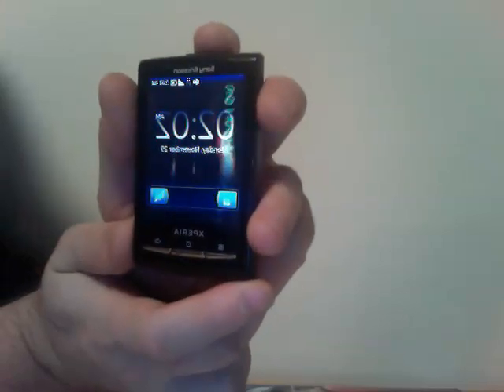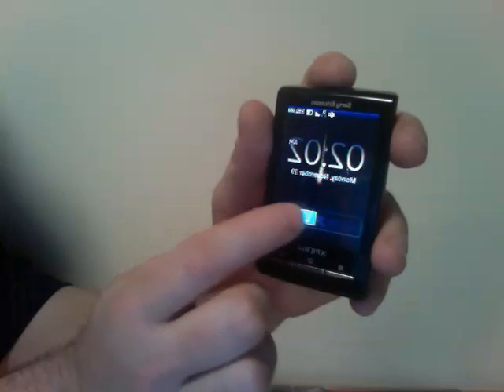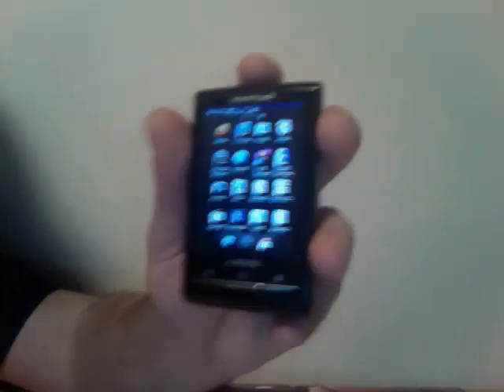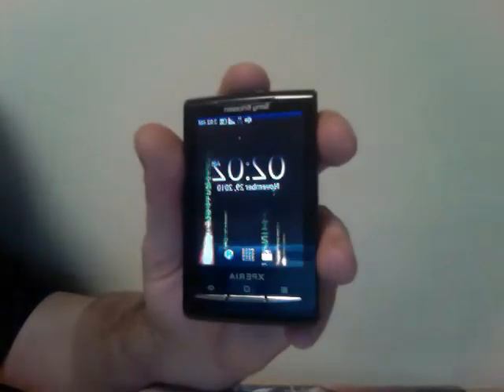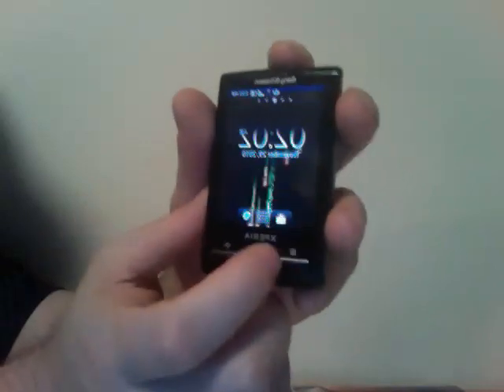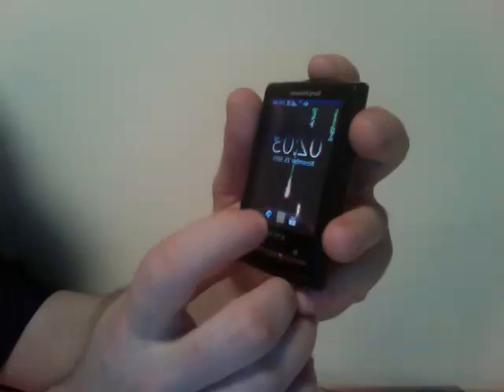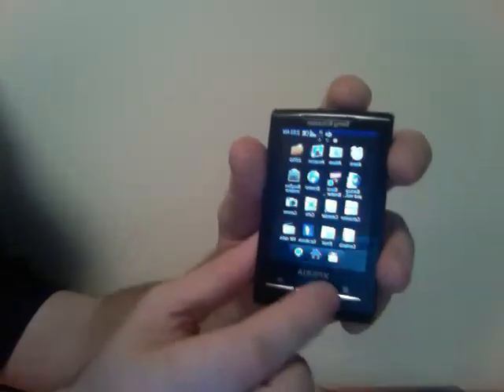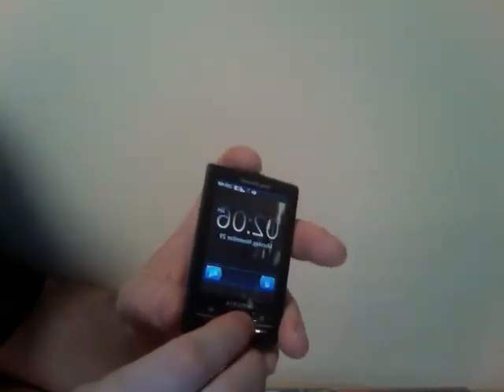tutorial on how to ROOT + DEBRAND + UPDATE TP 2.1 FOR X10 MINI (E10A)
here's a link to a root + debrand + update to 2.1 tutorial for sony ericsson x10 mini (e10a) phone.